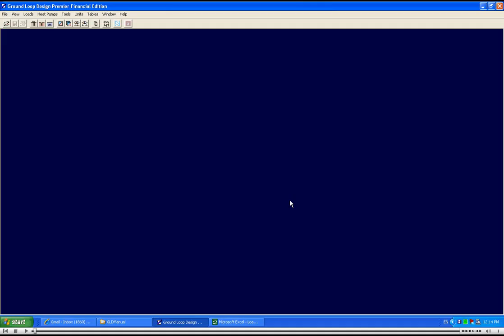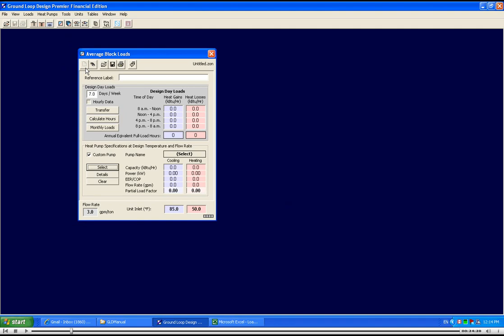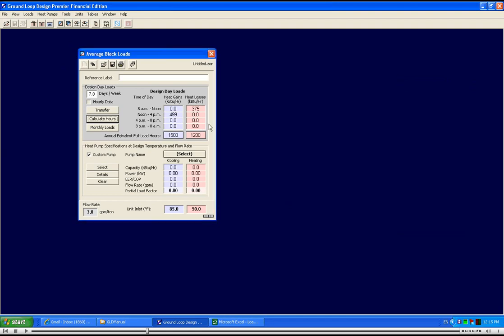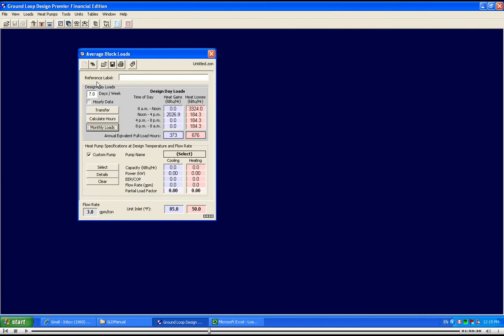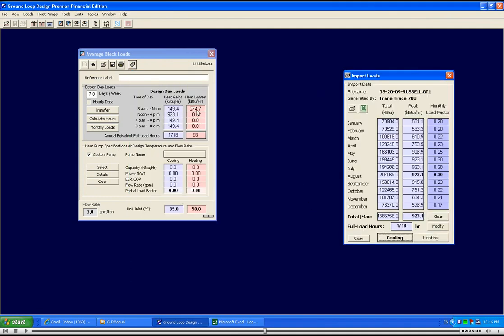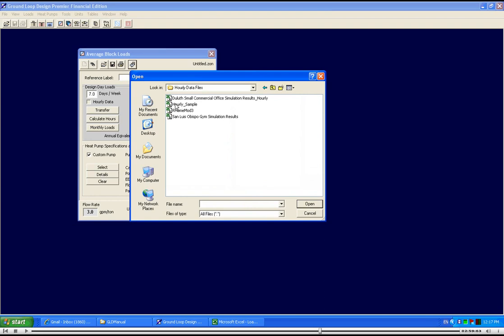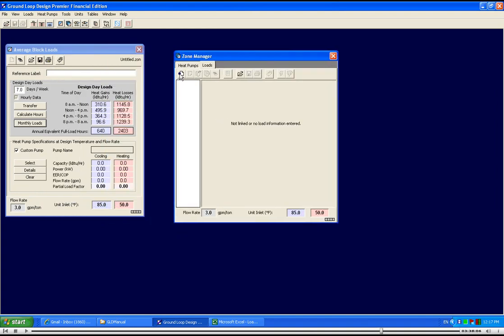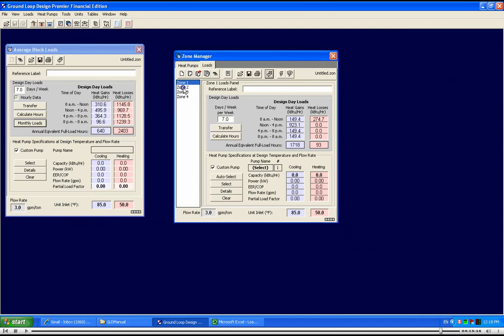Importing Loads Data into GLD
One of the most important steps in designing a geothermal system is getting the loads correct.  While you can manually enter this information, the best method is to import the data from a sophisticated loads management program, such as Trane Trace, IES, Carrier Hap, etc.  This video shows how easy it is to bring the data into GLD.